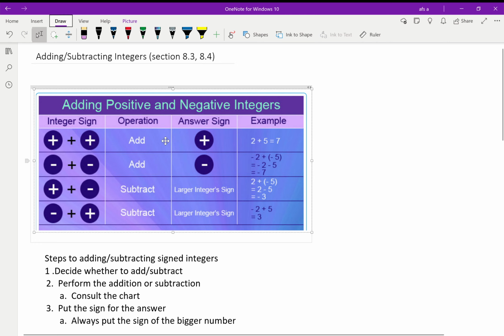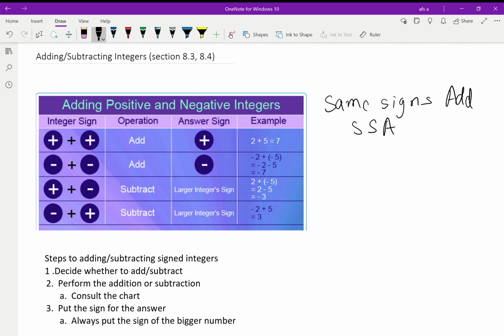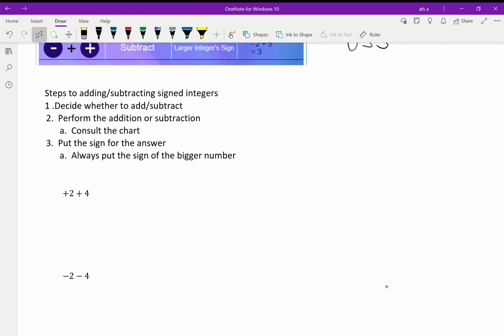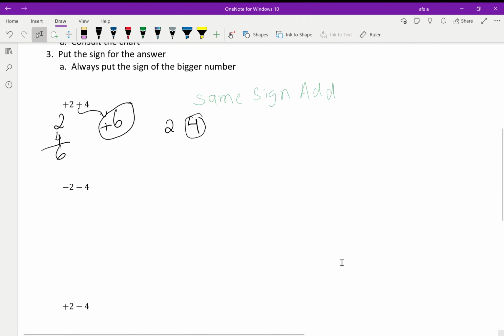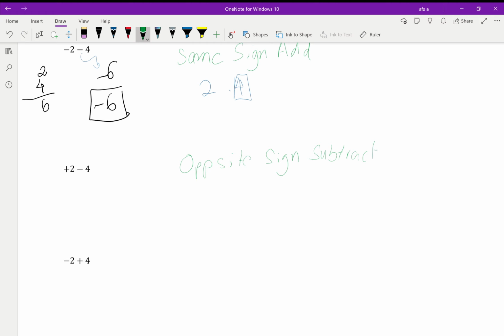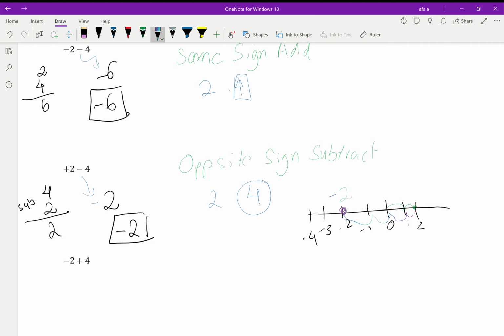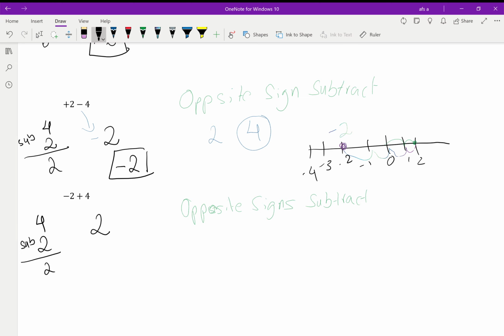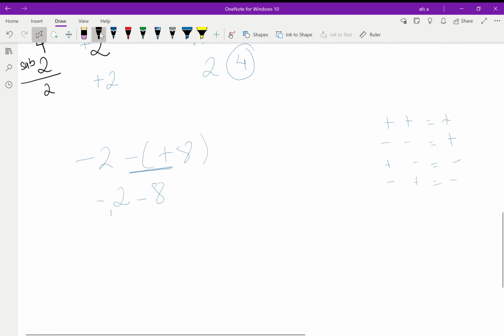Adding Subtracting Integers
This video will teach you how to add and subtract signed integers